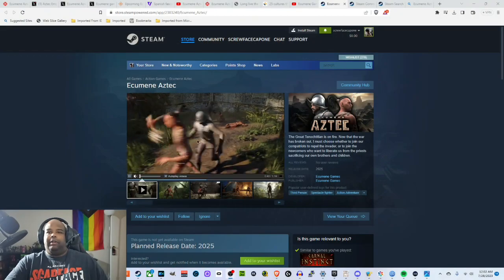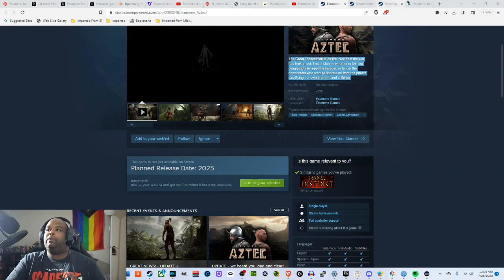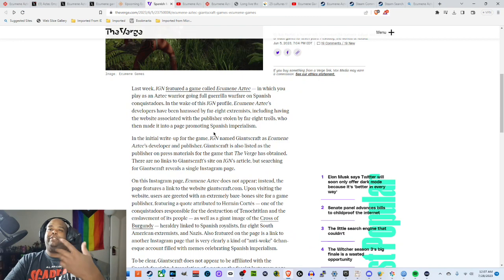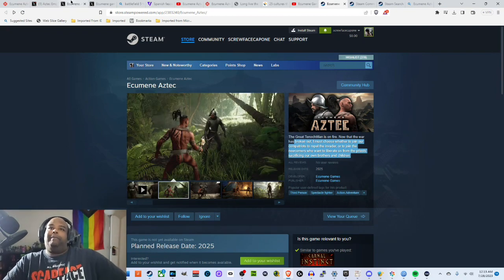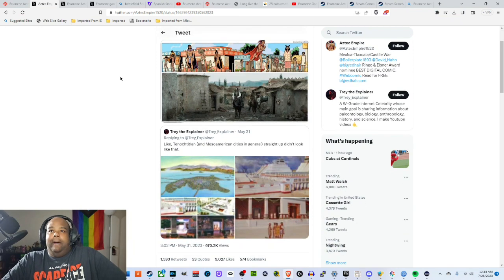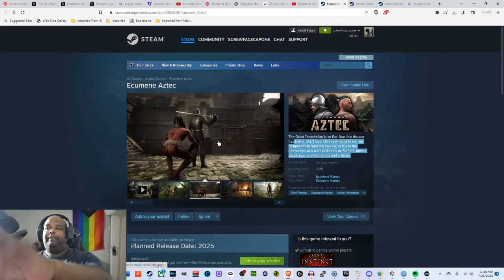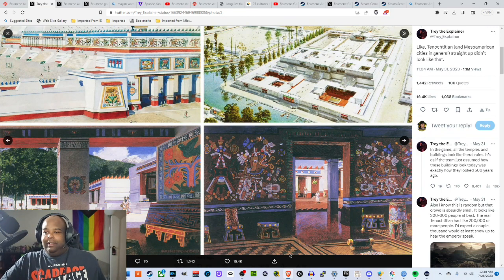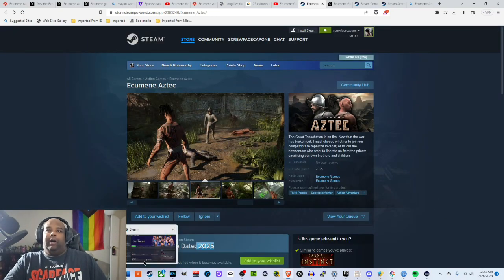Ecumene Aztec: Why this game made people angry.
In this trailer takedown, I take a look at Ecumene Aztec, along with the controversy surrounding it. Basically this started out an an Aztec themed video game where you get to take on the Spanish conquistadores, but when a certain crowd of 'gamers' got in their feelings.